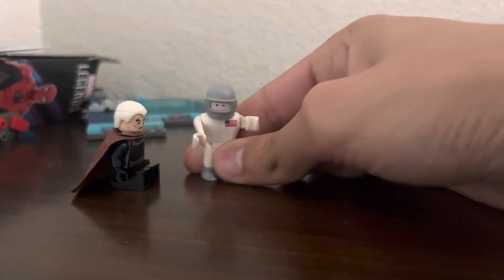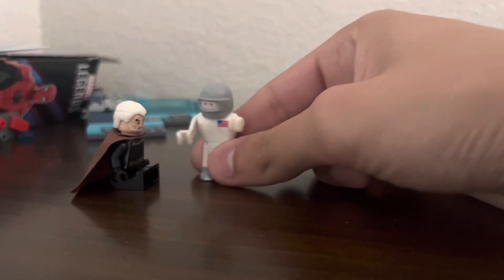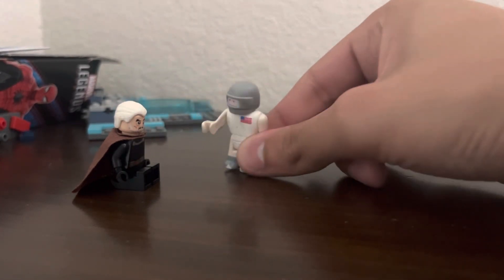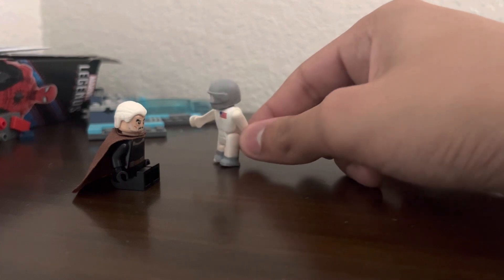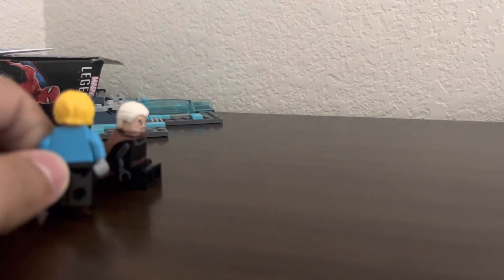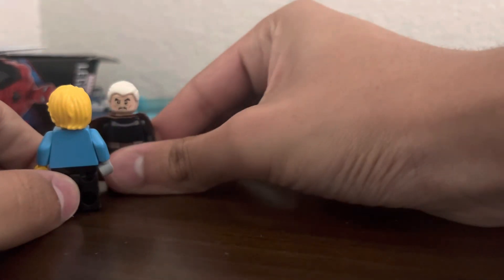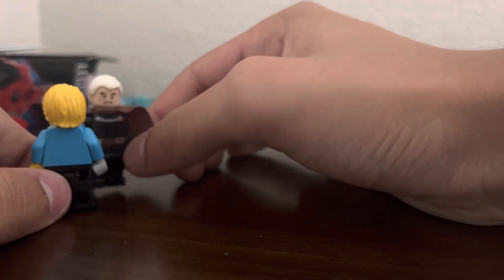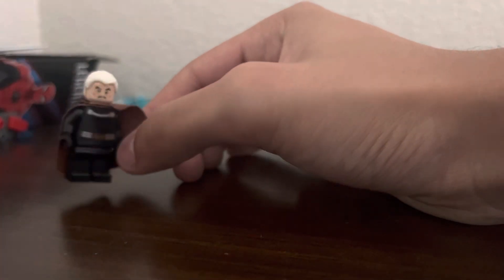King Charles III’s Coronation LIVE 😱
No way